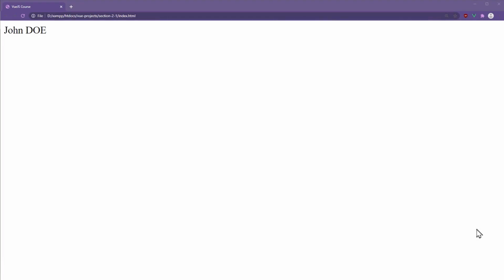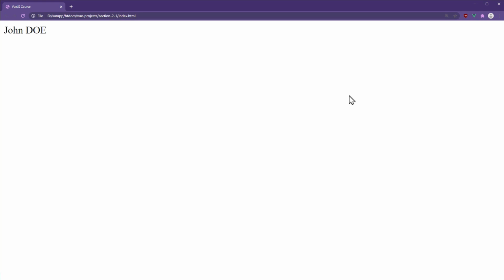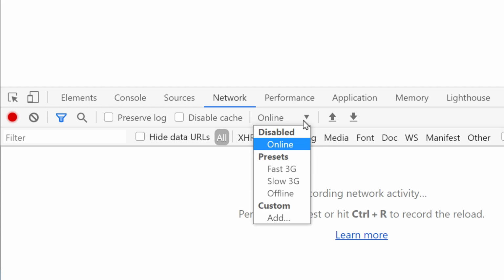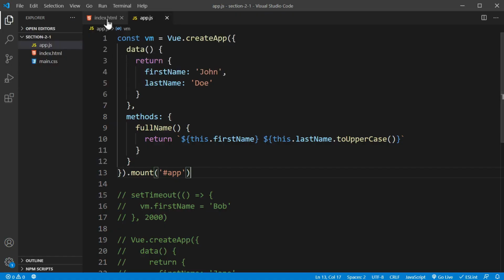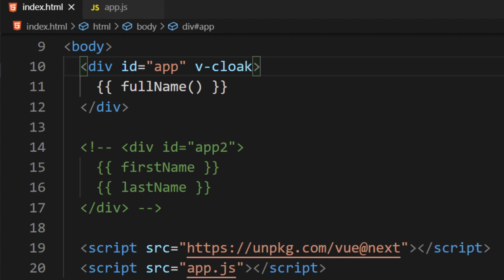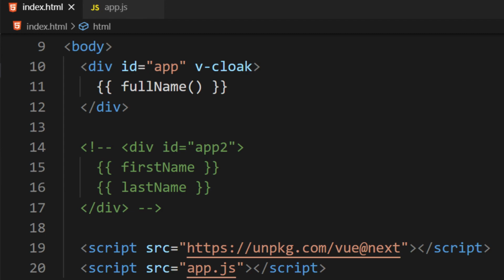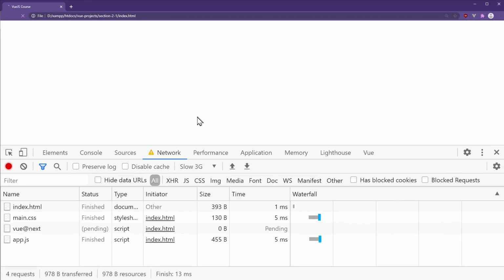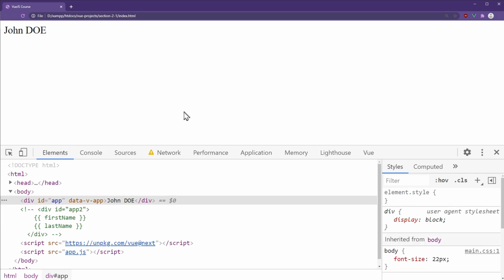Vue web Development 2021 Tutorials part- 10 (Directives)